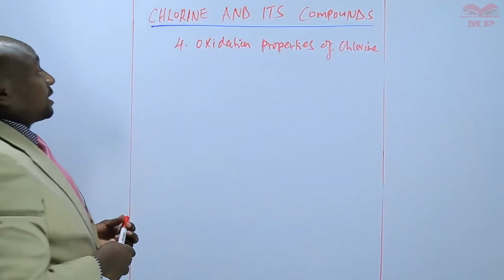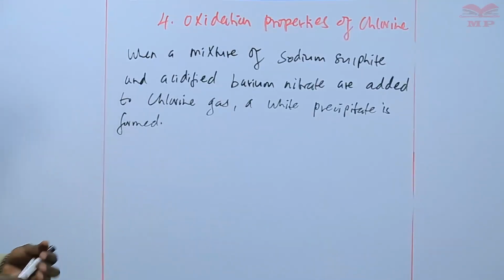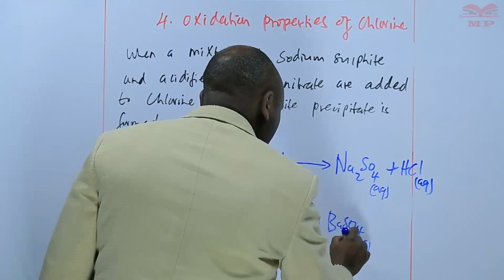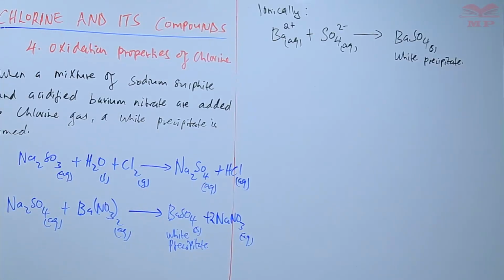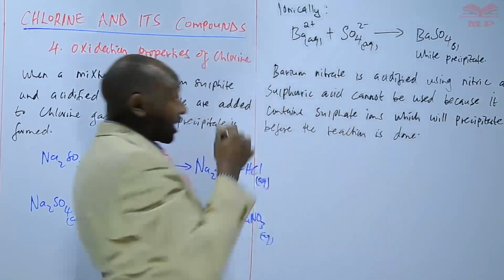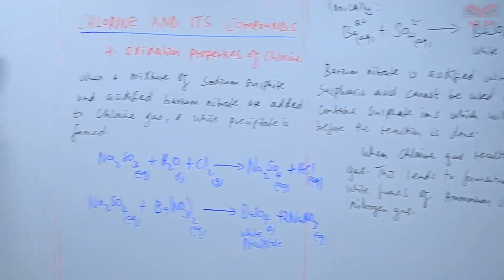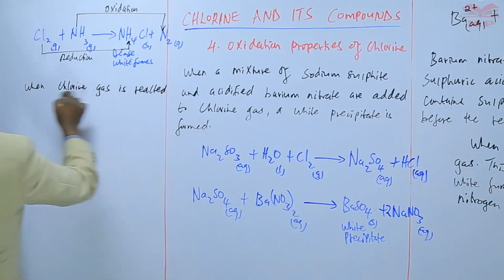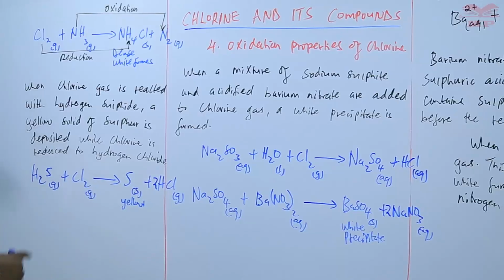OXIDATION PROPERTIES OF CHLORINE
💼 Oxidation Properties of Chlorine – Chemistry Lesson

💡 Key Points:
• Definition: Chlorine is a strong oxidizing agent because it can accept electrons from other substances.
• Reaction with Metals: Chlorine oxidizes metals to form metal chlorides:

2
𝑁
𝑎
𝐶
𝑙
2
2
𝑁
𝑎
𝐶
𝑙
2Na+Cl
2

→2NaCl

• Reaction with Hydrogen: Oxidizes hydrogen to form hydrogen chloride:

𝐻
2
𝐶
𝑙
2
2
𝐻
𝐶
𝑙
H
2

+Cl
2

→2HCl

• Reaction with Halides: Can displace less reactive halogens from their salts (displacement reaction):

𝐶
𝑙
2
2
𝐾
𝐵
𝑟
2
𝐾
𝐶
𝑙
𝐵
𝑟
2
Cl
2

+2KBr→2KCl+Br
2

• Industrial Use: Its oxidizing ability is used in bleaching, disinfectants, and chemical synthesis.